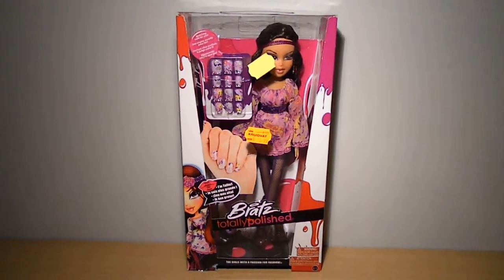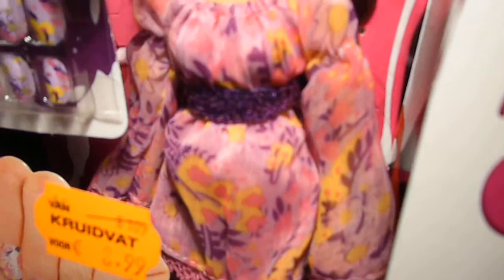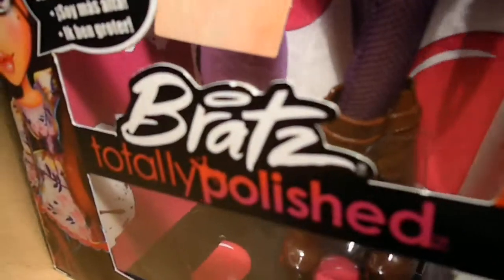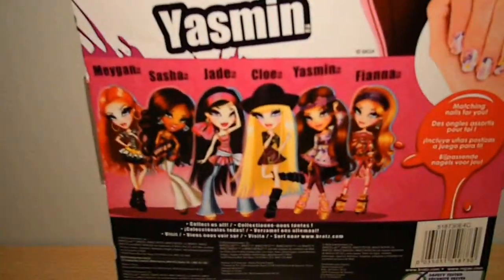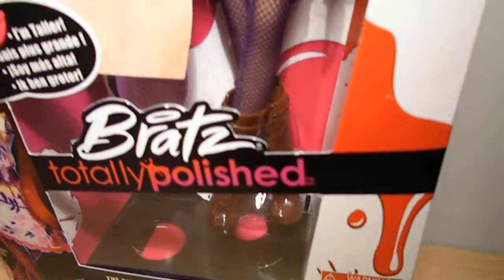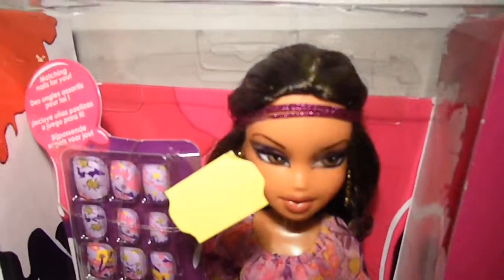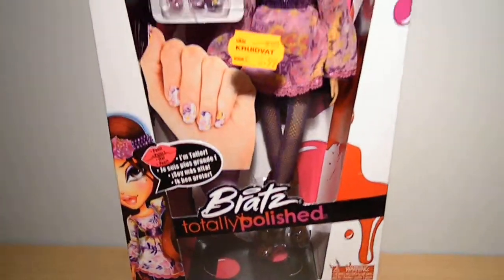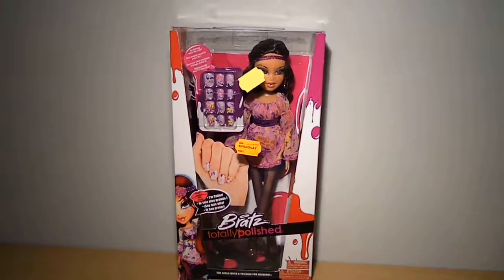Bratz Totally Polished Yasmin Review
2013 Release.